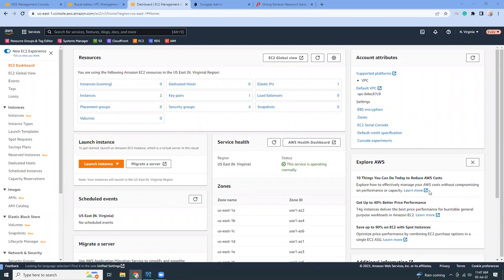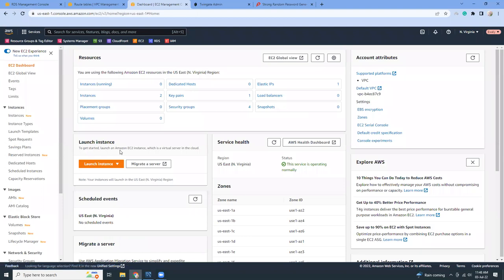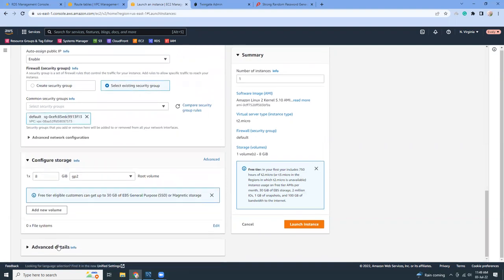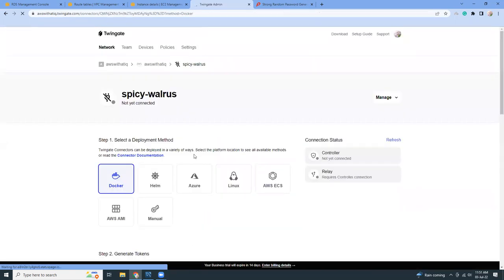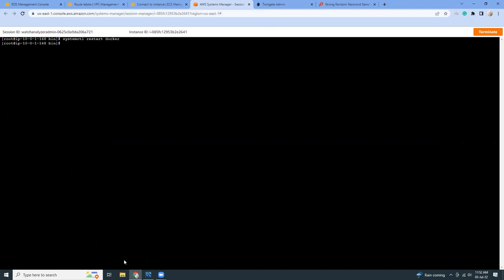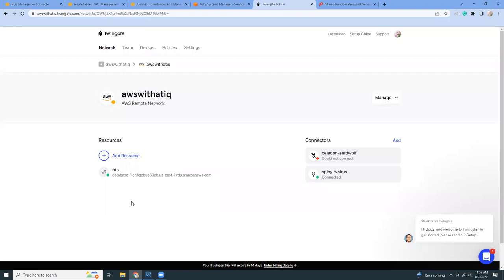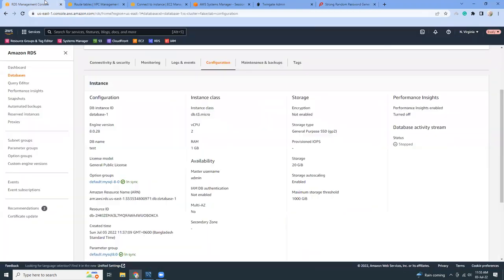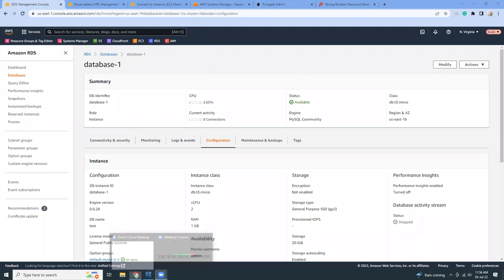Connect To AWS Private RDS using TwinGate VPN